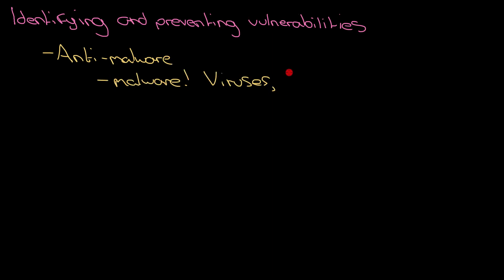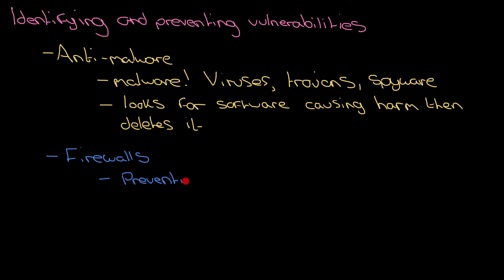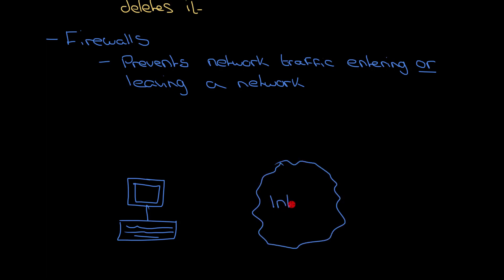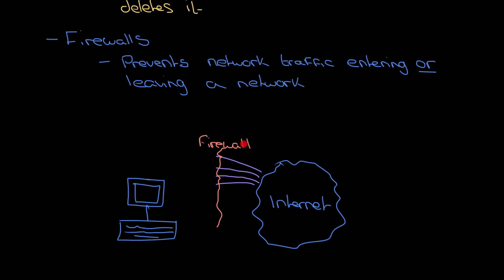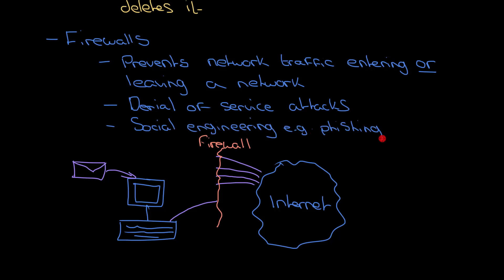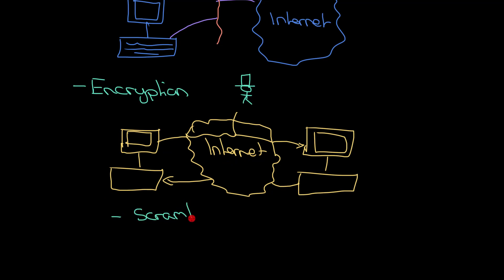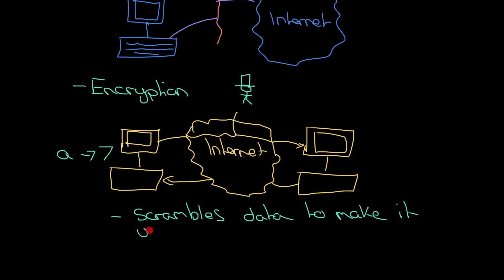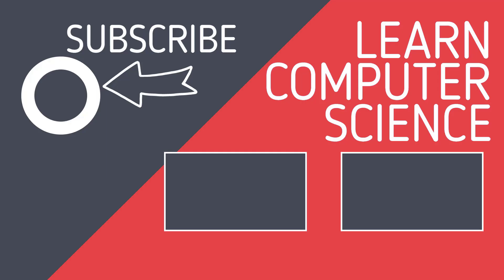1.4.2 Anti-malware, firewalls & Encryption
Learn about anti-malware and how it is used to protect against viruses, spyware and other types of malware.
0:30 Anti-malware
0:58 Firewalls
2:50 Encryption